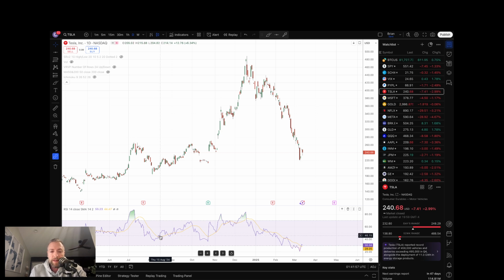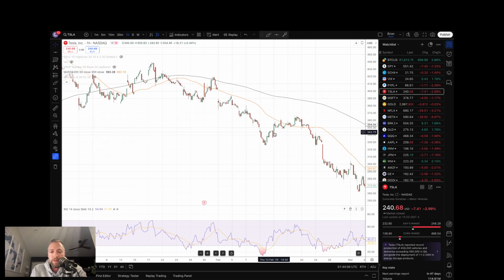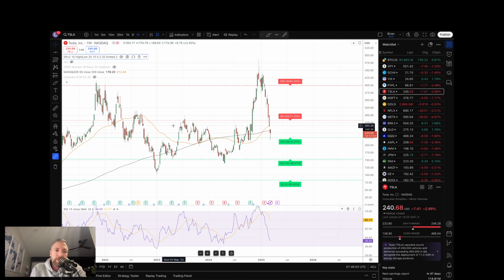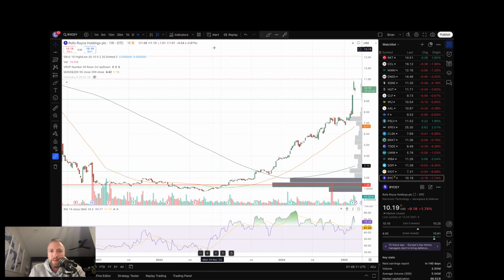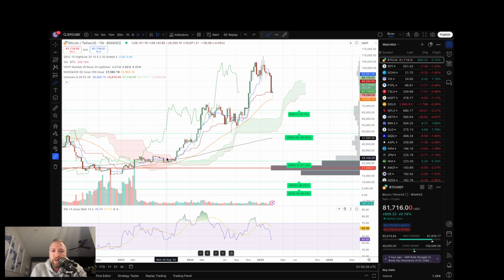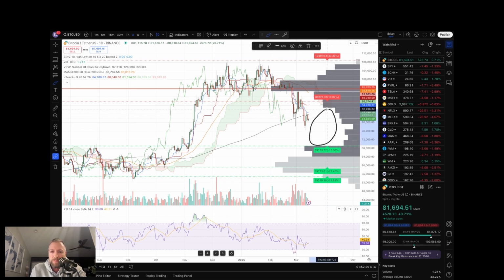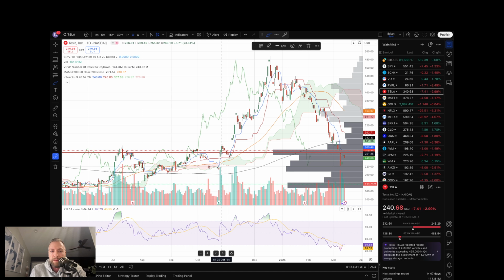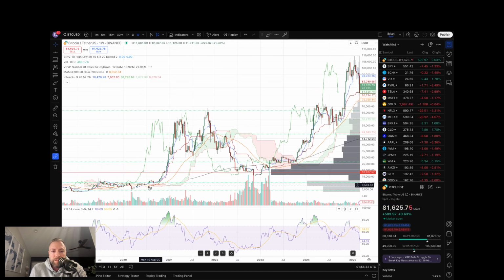Day Trading Like a Pro: Mastering Technical Indicators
Unlock the secrets of stock trading with the exploration of technical indicators! In this video, I'll break down the most essential tools used by traders, including moving averages, Ichimoku Cloud, Volume Profile, and Resistance levels. Discover how to leverage these indicators to analyze market trends, make informed decisions, and maximize your profits.